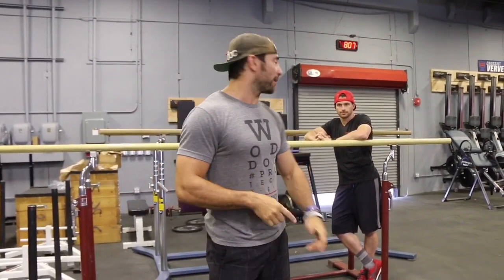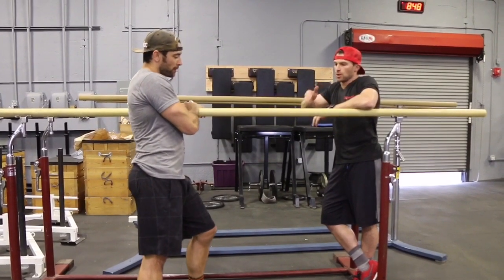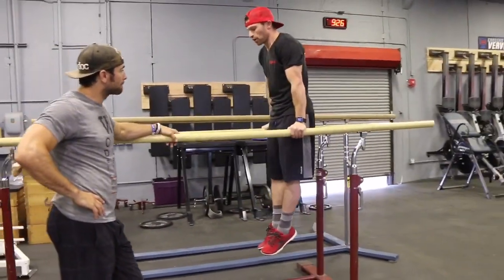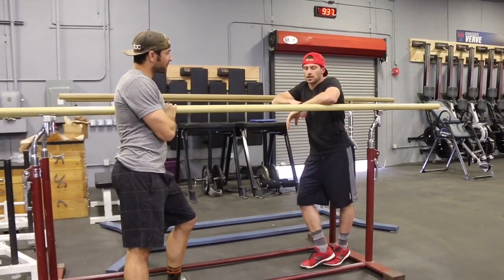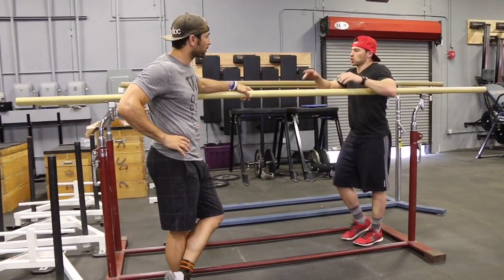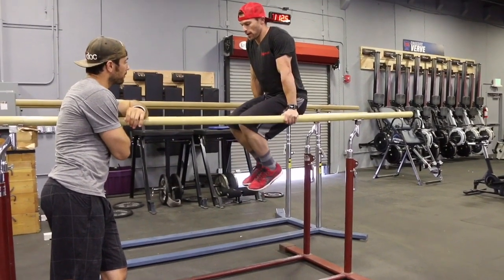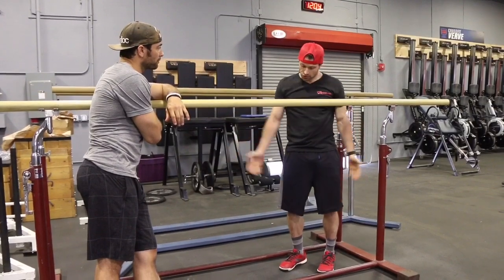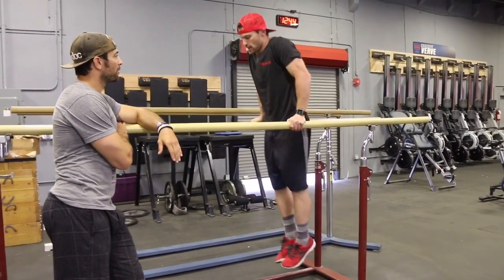Kippin Dips Made Easy | WODDoc | P365 | Episode 702